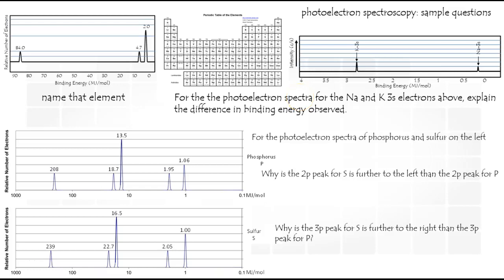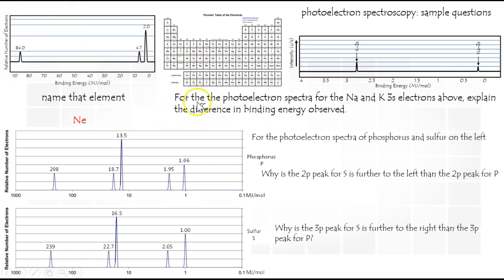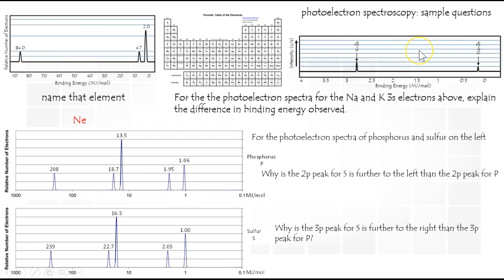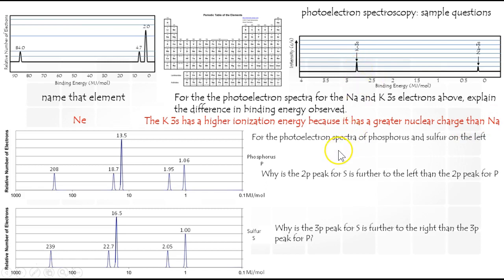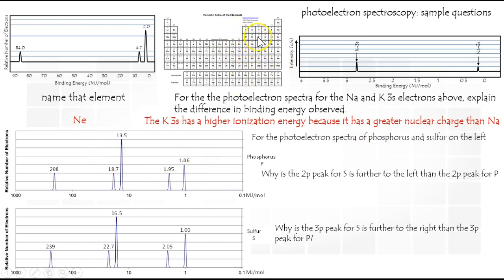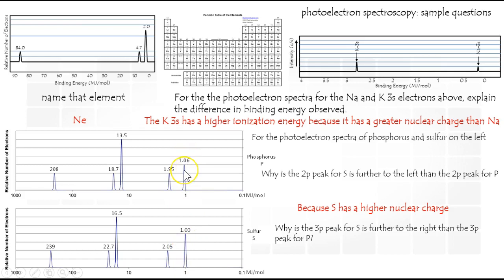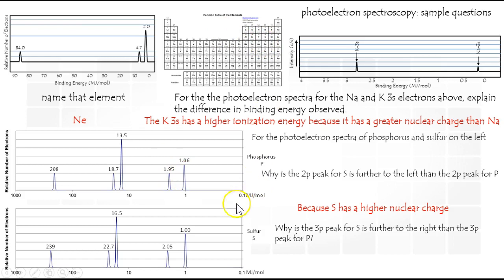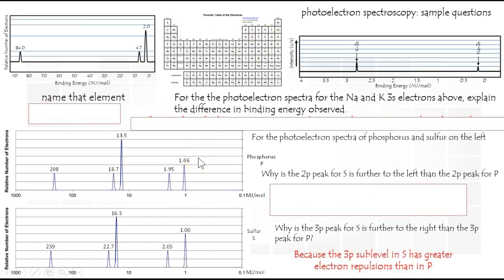8.12 photoelectron spectroscopy problems